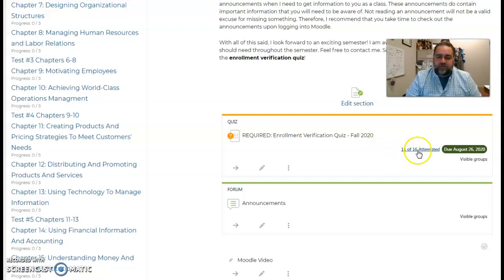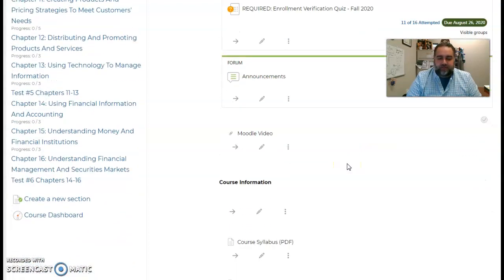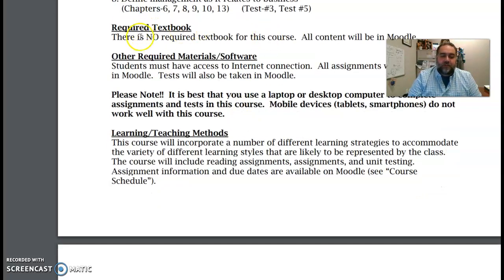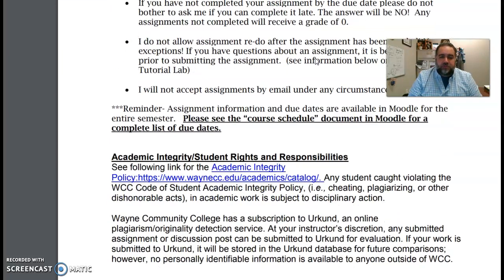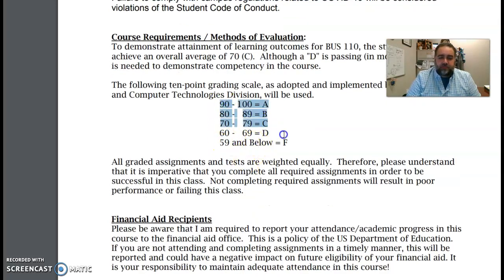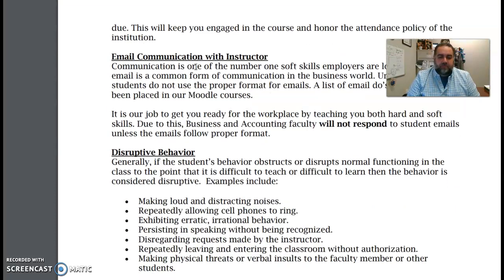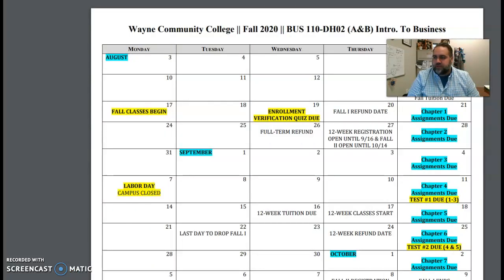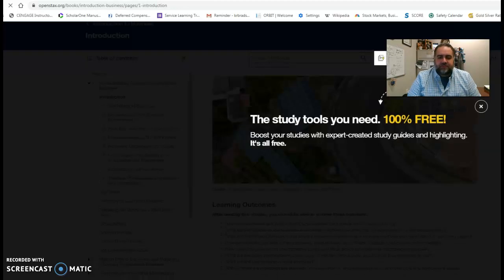Welcome to Fall 2020 at WCC